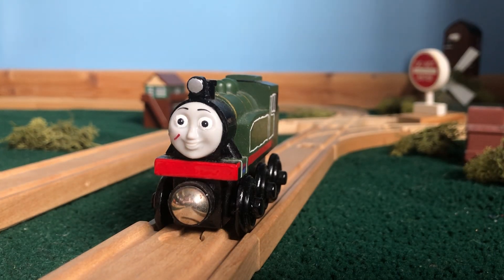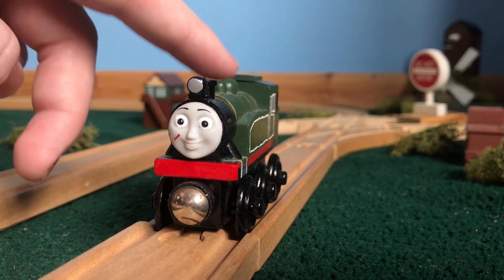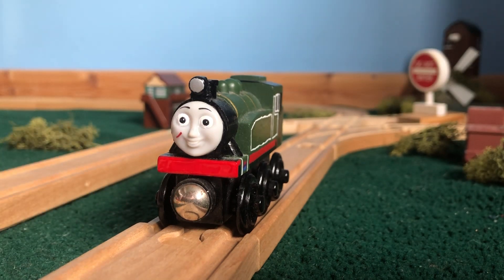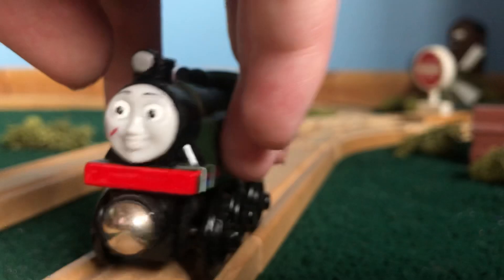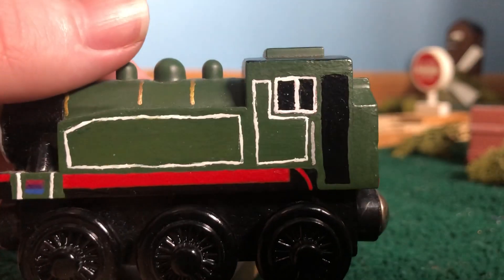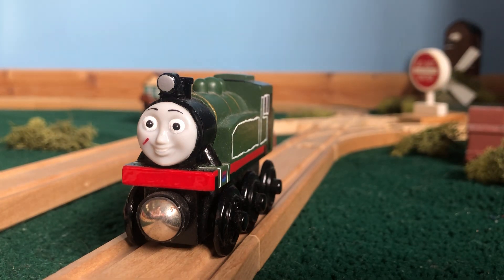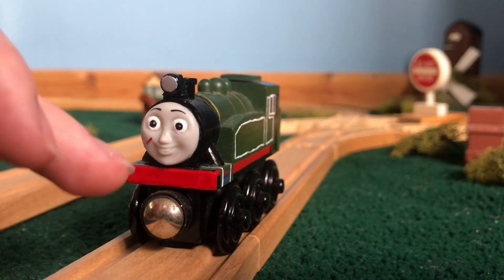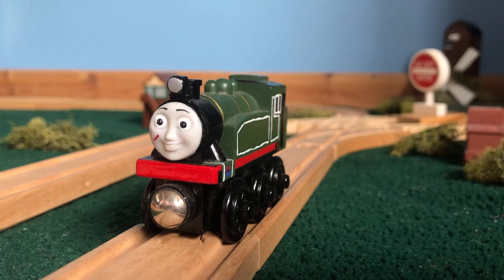Custom Showcase: Blaire the American Tank Engine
A very impromptu video where I talk about an original character who I won't use for 15 years.